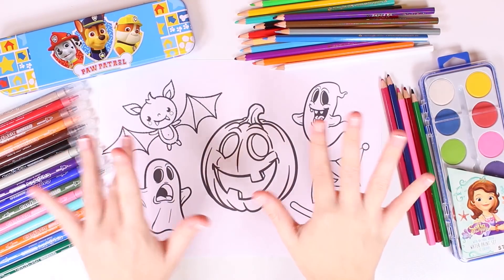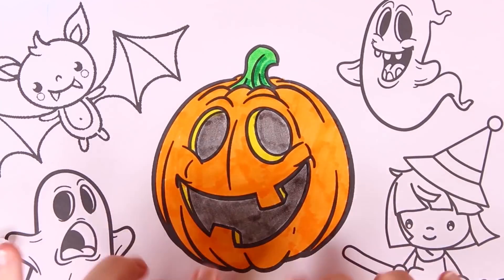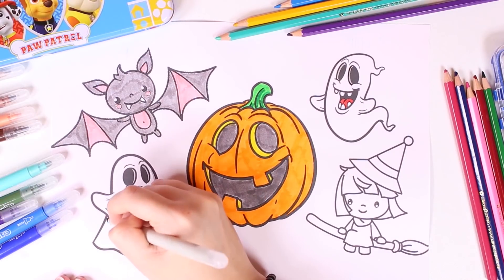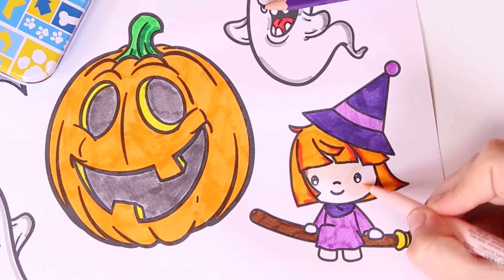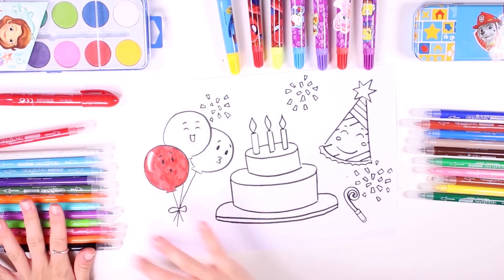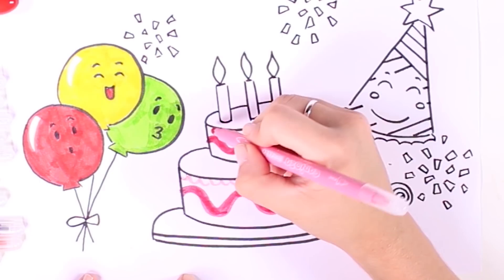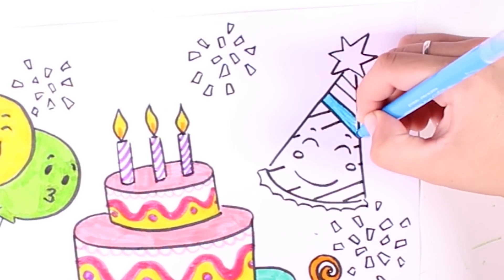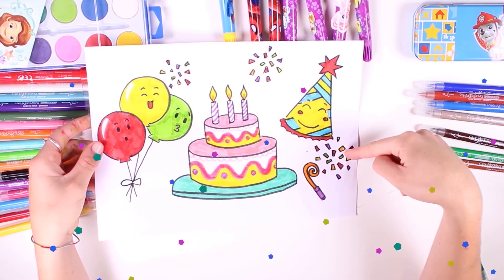DRAW AND COLOR 🦇🌈 Coloring in Fun Picture of Pumpkins, Ghosts, Bats and Witches | Coloring Book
Hi, guys!! In today's new TOON TOON TOYS video we are going to have a great time learning colours!! We are going to colour in a really fun picture of pumpkins, ghosts, bats and witches!! And we'll also add a personal touch at the end!!
▼▼▼ MORE INFO ▼▼▼